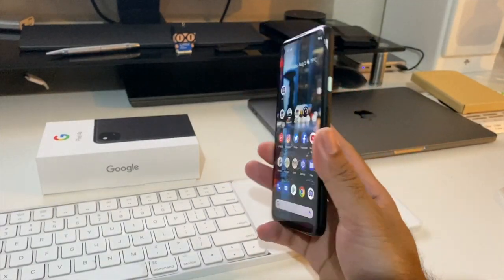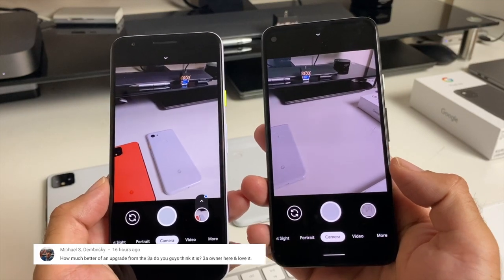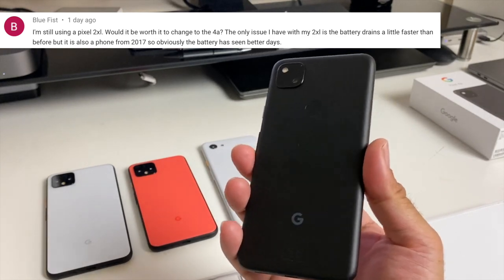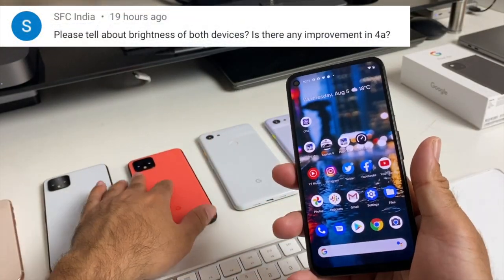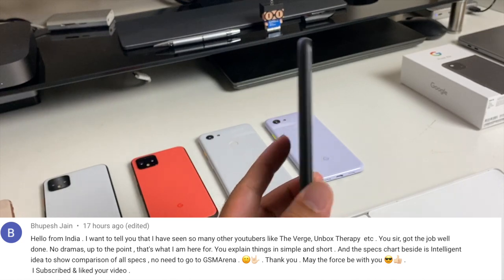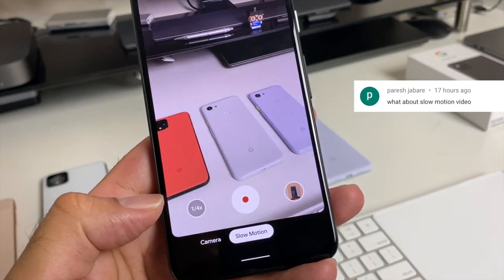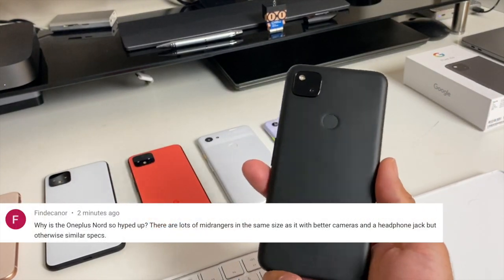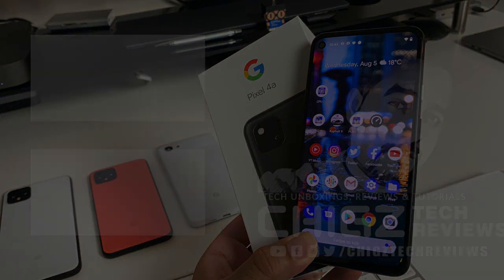Pixel 4a Smartphone | Q and A | Your Questions Answered | Nord | iPhone SE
A special Q and A video for the Pixel 4a, answering your questions - including comparison with OnePlus Nord and iPhone SE, discussing cameras, screen resolutions and lots more.